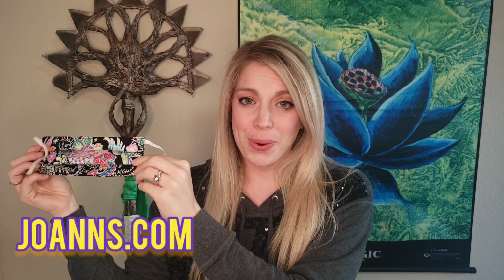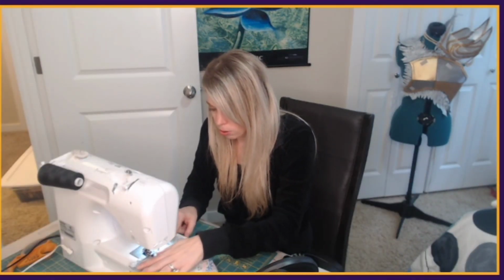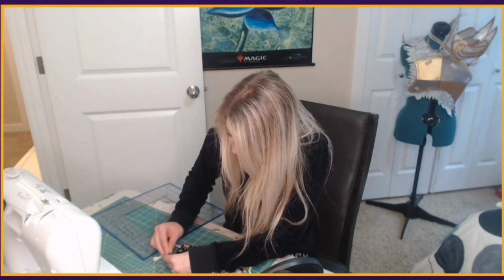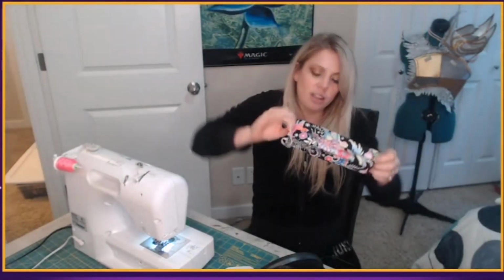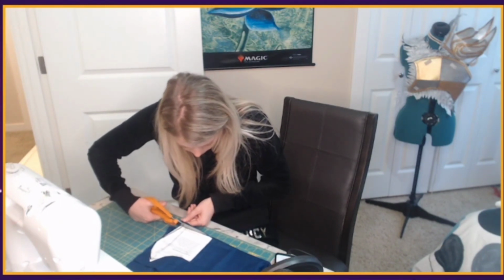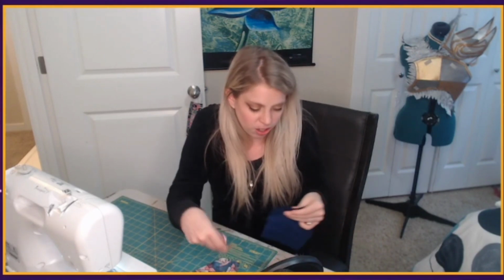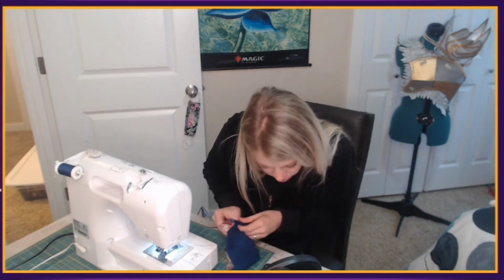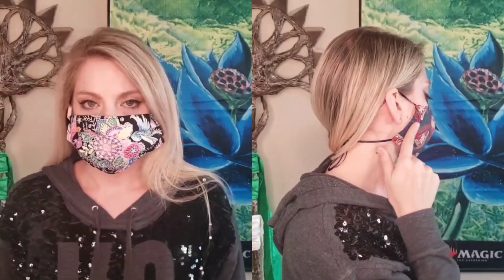Which Face Mask Pattern is Better, Pleated or Fitted?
I test out two different free Face Mask patterns for fabric to tell you which one is best to use! There are options for both patterns to include a pocket for a removable filter or a nose wire but I opted to make the most simplistic and easy versions without. Take that COVID-19, we are making masks to stop the spread of Corona Virus!

Materials In Video:
Cotton Fabric for exterior
Lining Fabric for interior (could be same as exterior)
Elastic or Cording
Interfacing
Iron
Sewing Machine
Thread
Scissors
Pins or Clips

Read my latest published articles:
Cosplay-From-Home

For great prices on 1000s of Magic: the Gathering card singles check out my favorite local game store Addictive Behaviors here:

Help flatten the curve! Wear your masks in case you are an asymptomatic carrier and save loves! Stay home, stay safe and.

Be Fabulous 💖